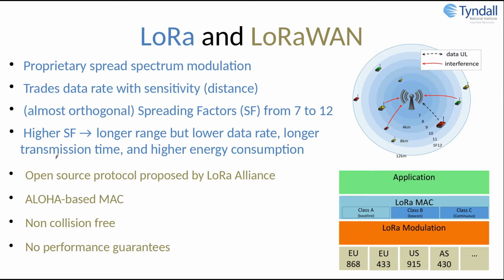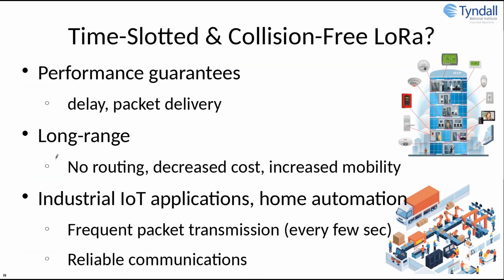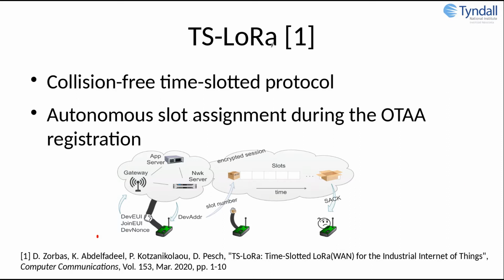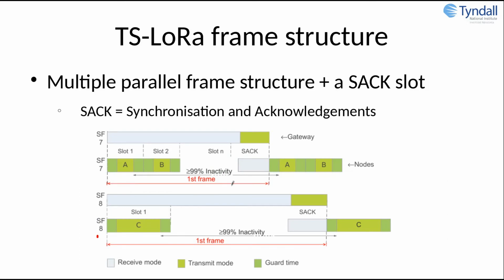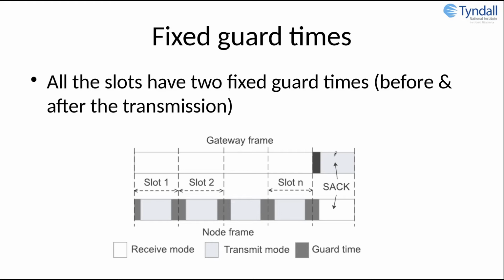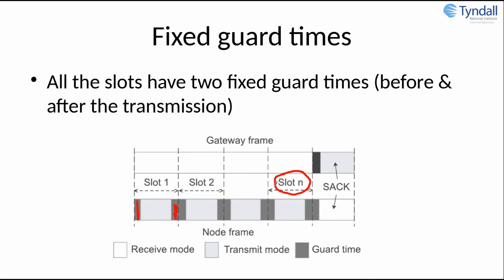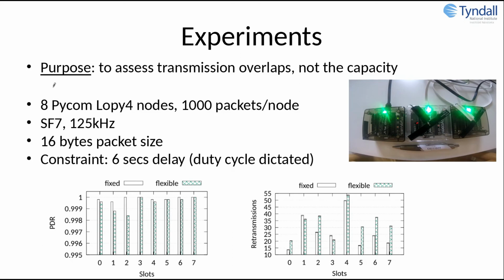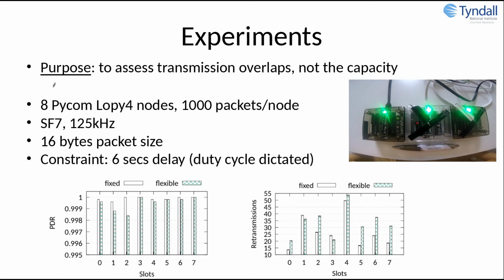Improving Capacity of TS-LoRa with Flexible Guard-Times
The video presented during the 2nd International Workshop on Data Distribution in an Industrial and Pervasive Internet, in conjunction with IEEE WoWMoM 2020.